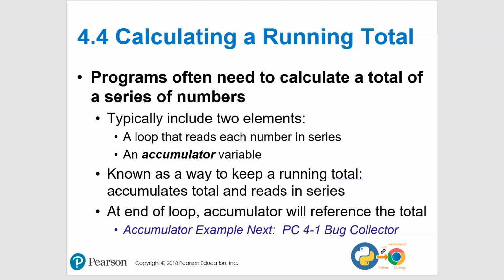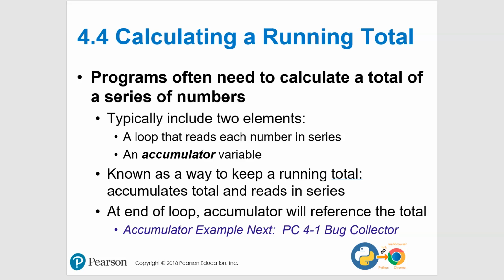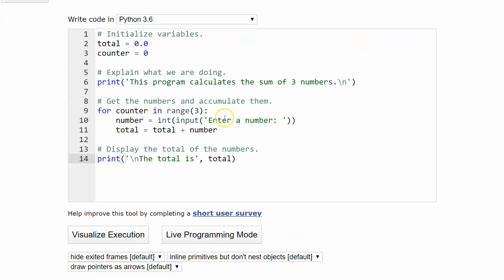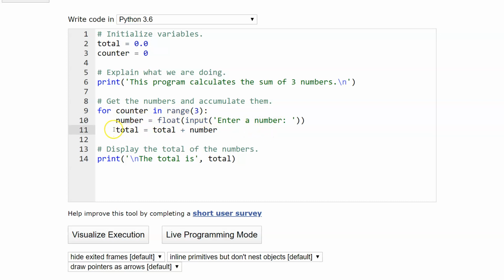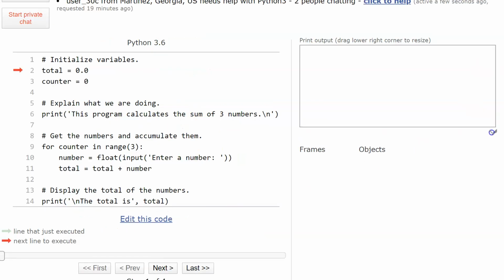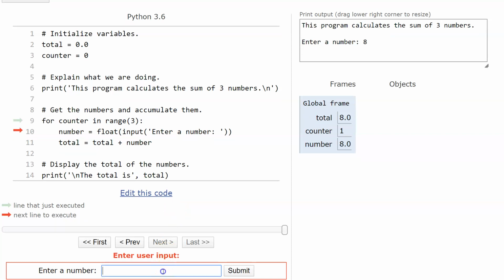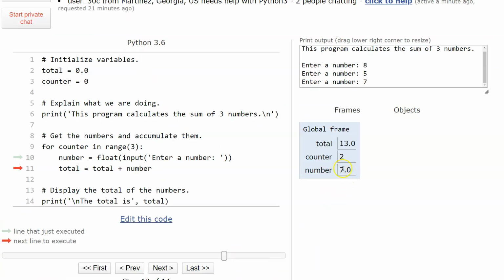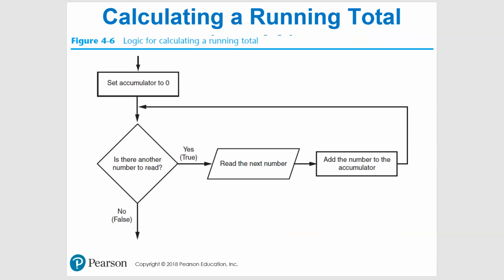CIS 2 - Python 4.4 Accumulators